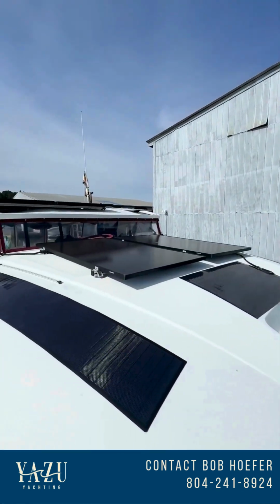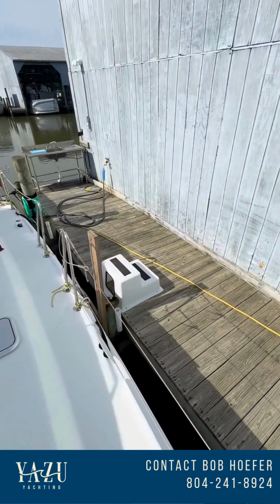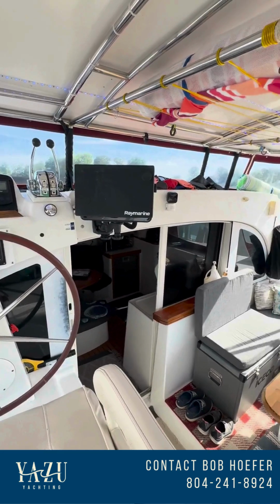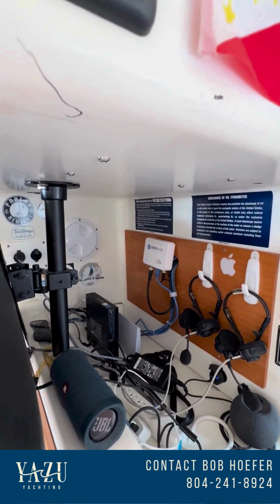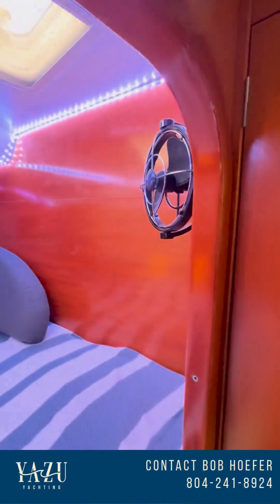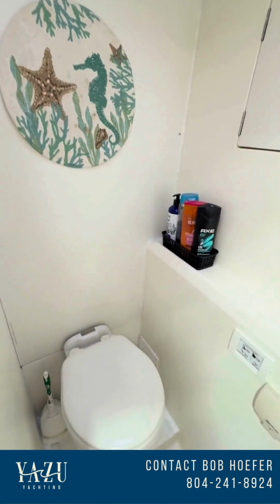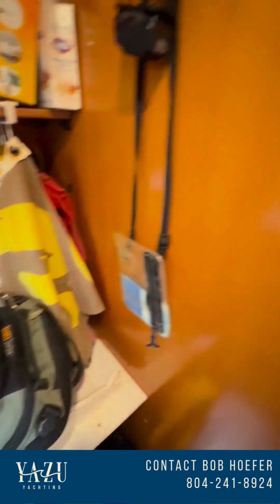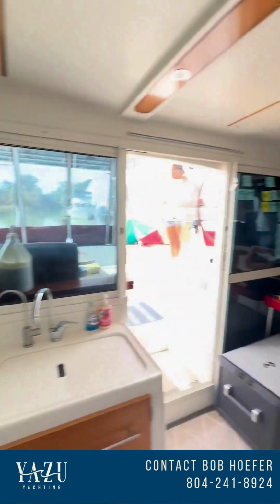Walkthrough on Lagoon 380 Sailing Catamaran Converted to Power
Herkee is a non-chartered, converted Lagoon 380 sailing catamaran. Since purchasing her in 2020, the current owners have repowered with new Yanmar 40hp engines and sail drives, added major solar/lithium power systems, and de-masted her creating a self-sufficient, “off-the-grid” power catamaran.

 Benefits of the de-masting included a lower center of gravity reducing the crab walk found in rougher conditions on a sail cat, a 13’ air draft, and cleaner decks without any rigging components.

 Clocking over 1200 hours including three trips to the Southern Bahamas since her repower, Herkee has had continuous upgrades and is truly a turn-key, ready to cruise vessel.

Highlights include:
Yanmar 3JH40 diesl engines and sail drives with N2K connectivity for monitoring (2023)
1600 A/H lithium battery bank
 5000 Watt Inverter
10 solar panels
Portable 1500W backup generator (120 hours)
Newer Raymarine electronics suite
Starlink Gen3 satellite internet
4th cabin dedicated to solar power management system, extra refrigeration, tool shop, storage
Composting head
New refrigerator